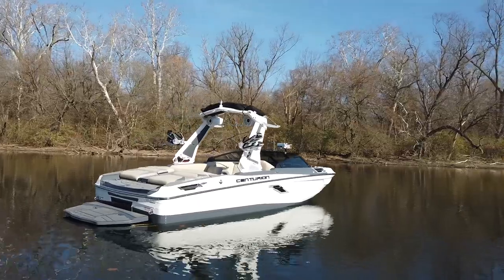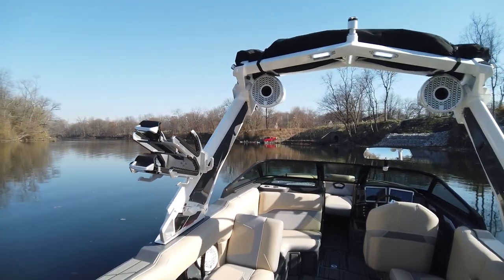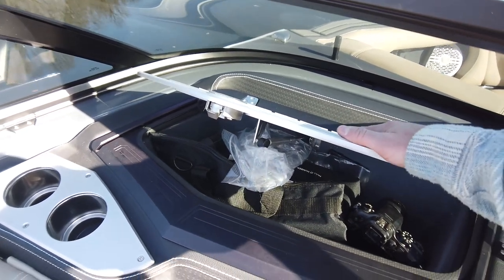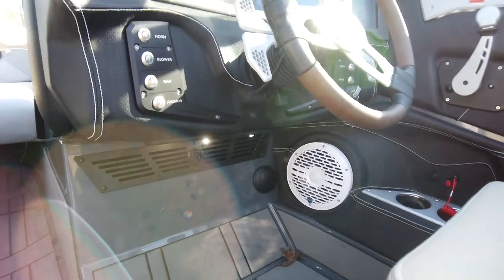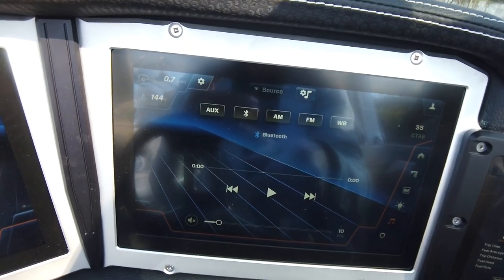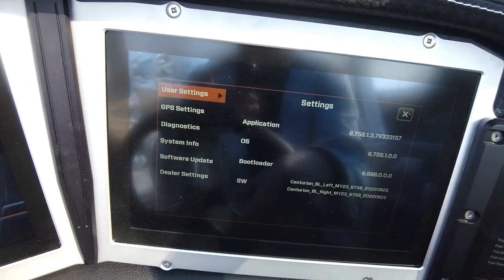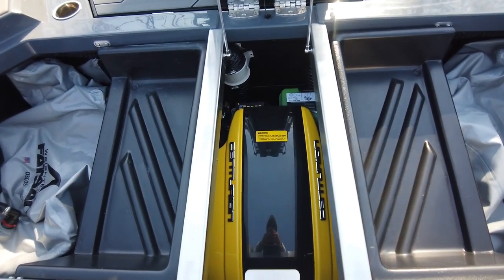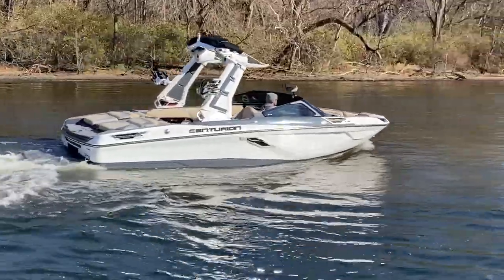2023 Centurion Ri230 - Charcoal - On Water || N3 Boatworks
The Ri230 is Centurion's premiere 23ft boat.  This Ri230 is equipped with all available ballast and a nice engine upgrade in the ZZ6.

Address:          N3 Boatworks
7001 Hawthorn Park Drive